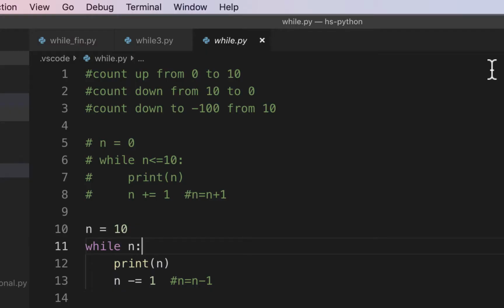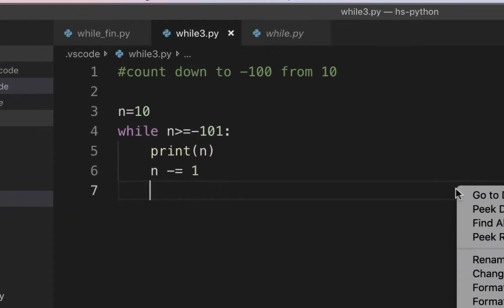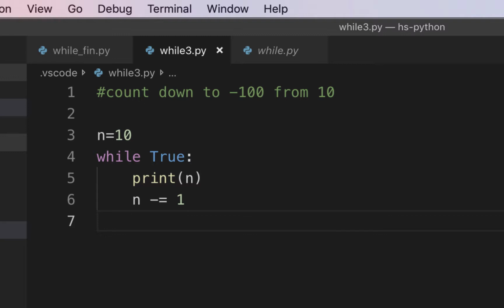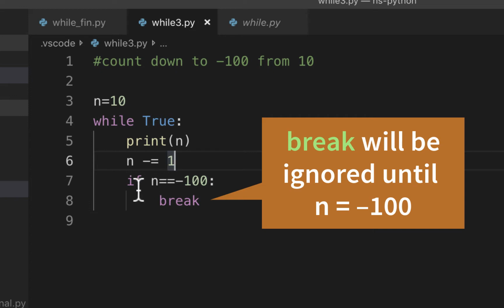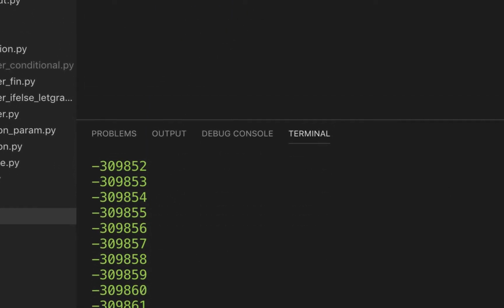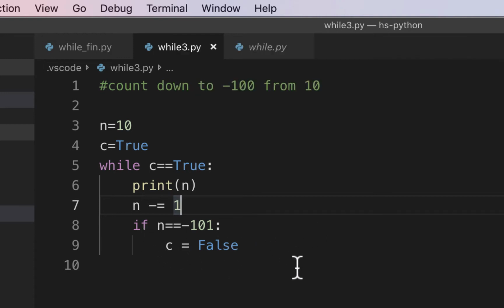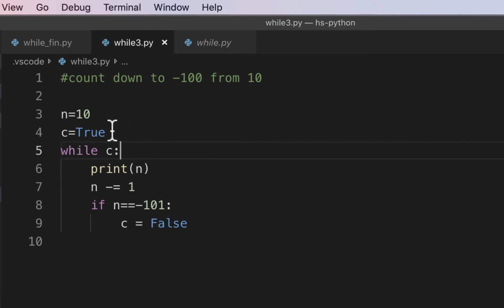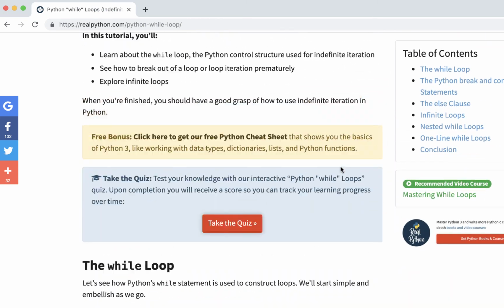Python While Loop Intro - Pt2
Python while loop intro (Pt 2) demonstrates scenarios with boolean conditions, infinite loop, and break statement within an if conditional statement to break out of a loop.